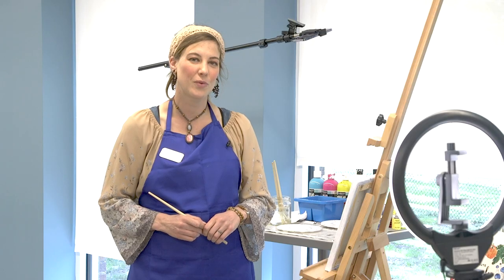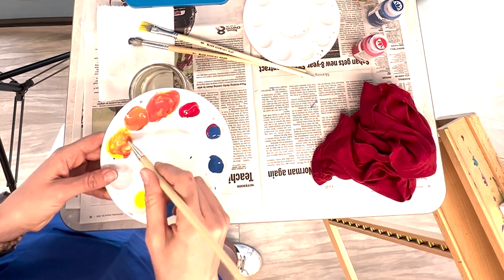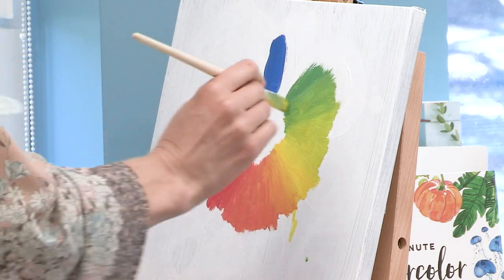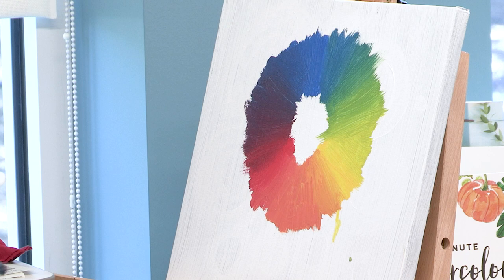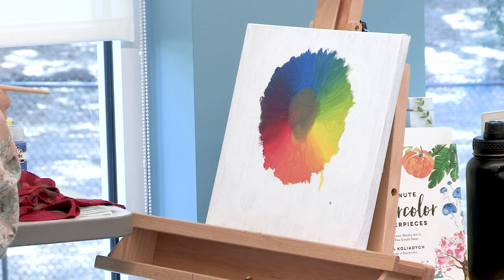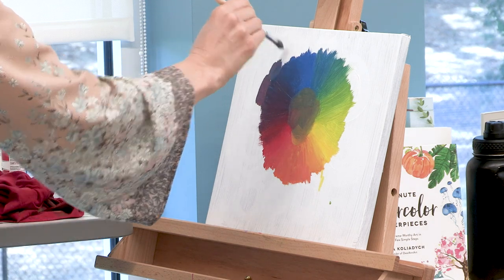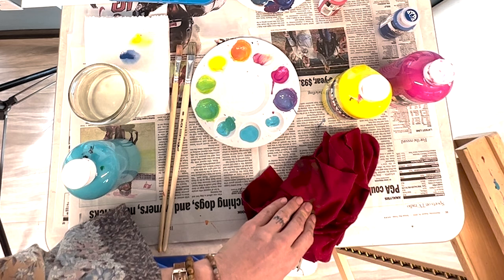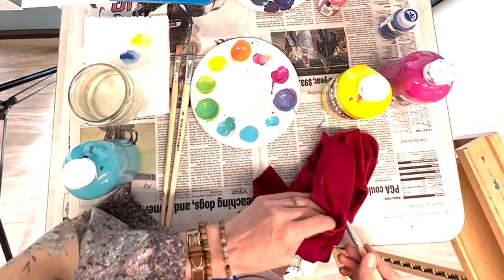Color Wheel 03